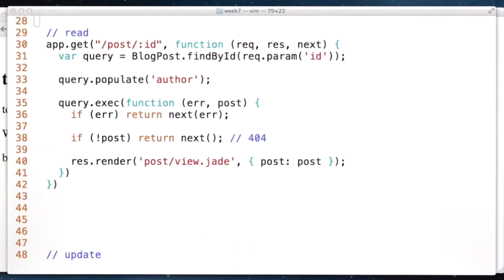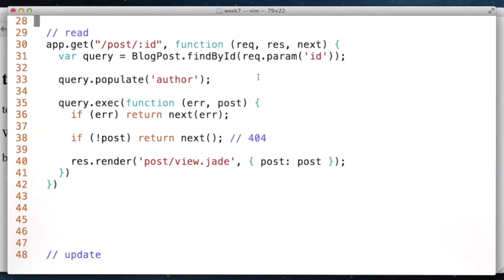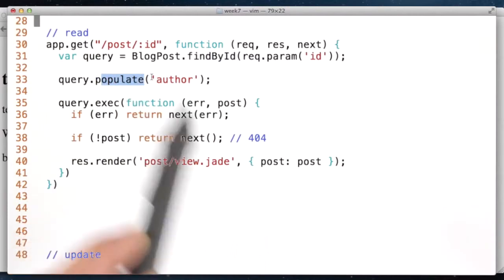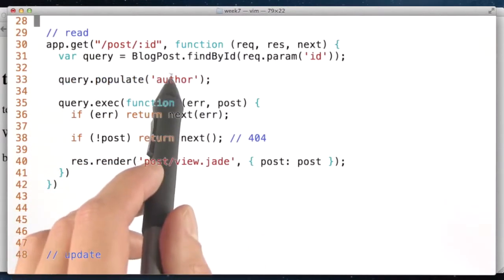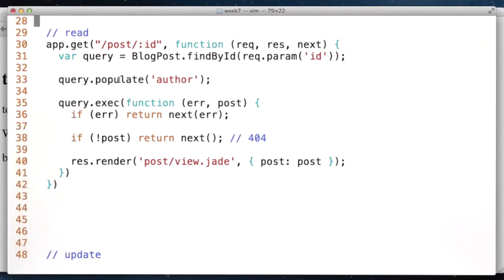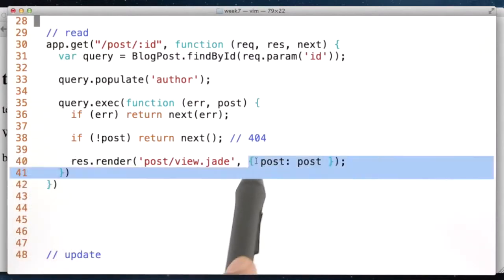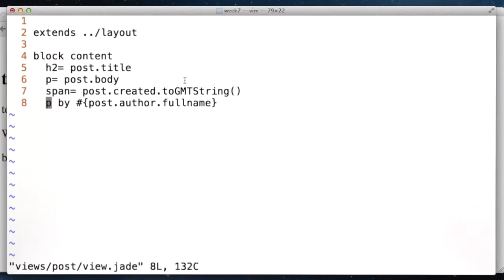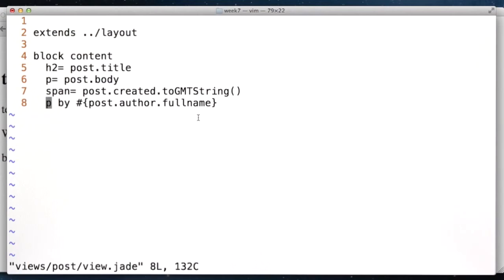13 Post Display Route